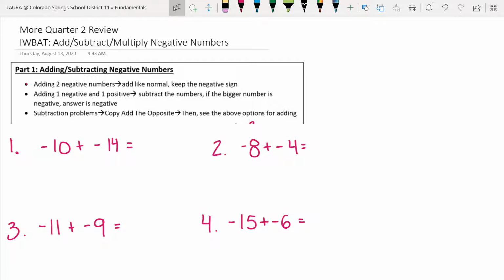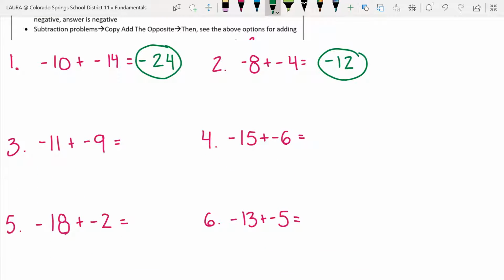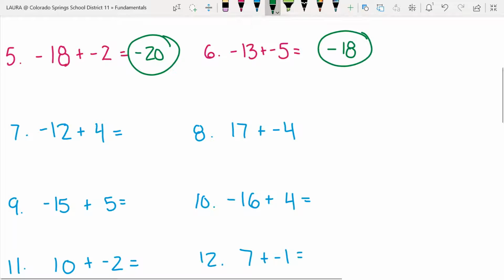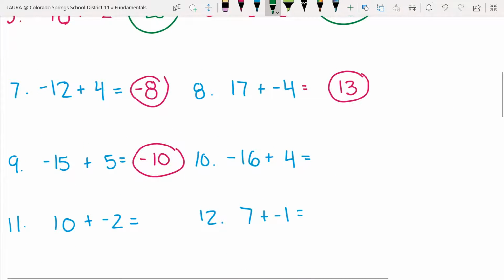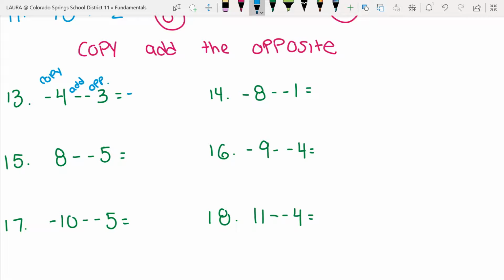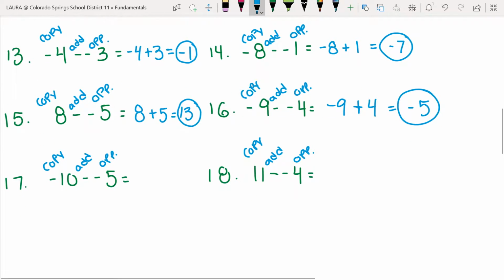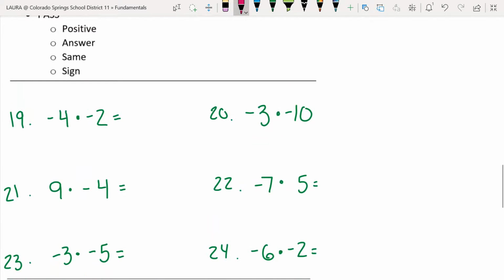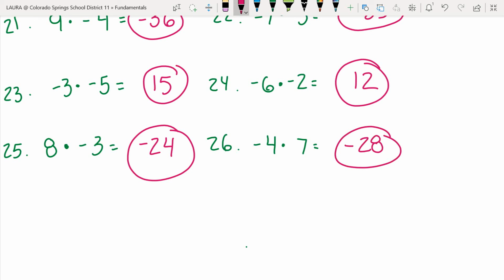Fund Q2 Review